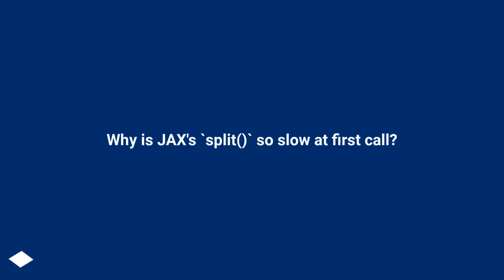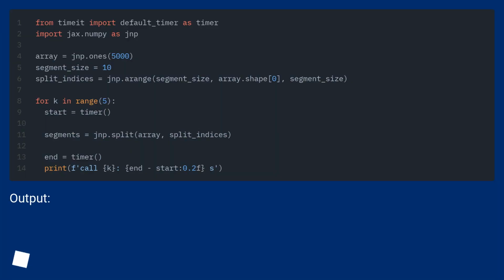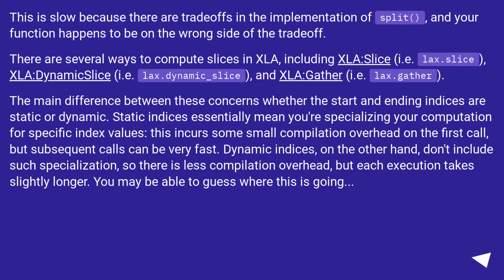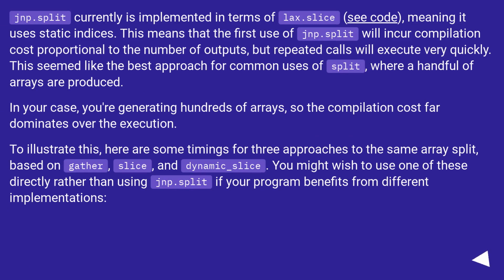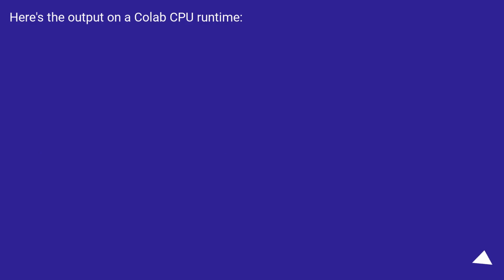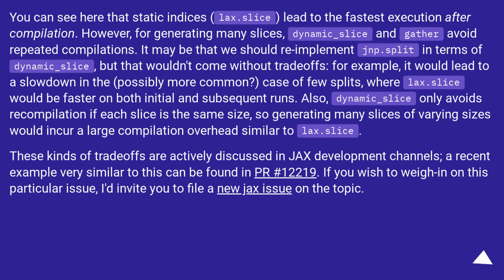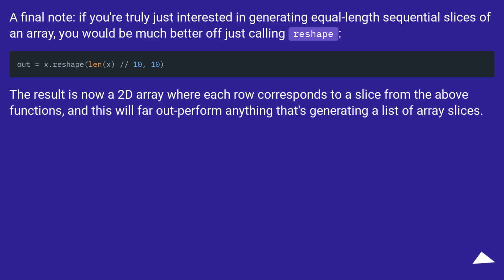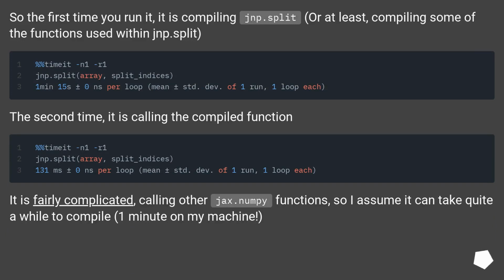Why is JAX's `split()` so slow at first call?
Chapters
00:00 Question
02:01 Accepted answer (Score 5)
06:21 Answer 2 (Score 2)
07:44 Thank you